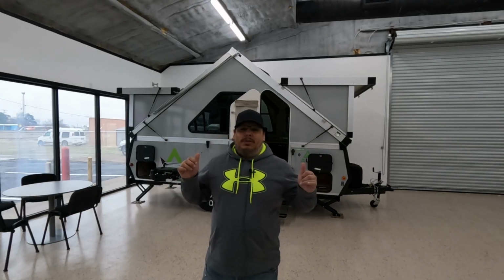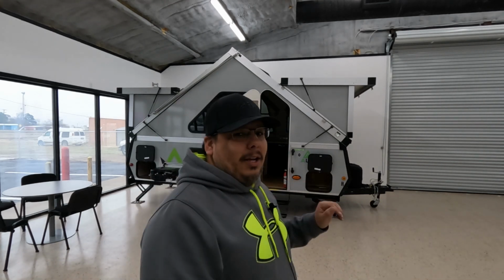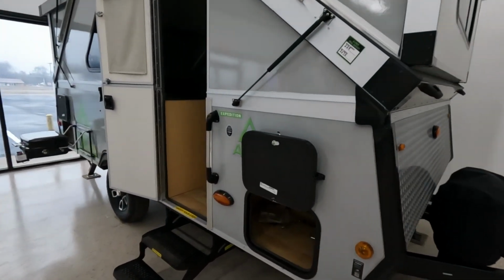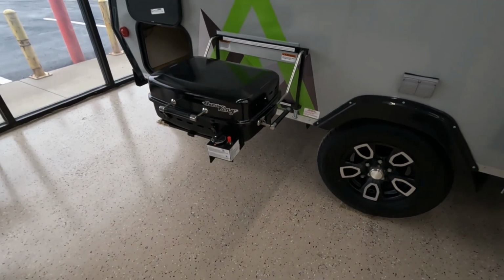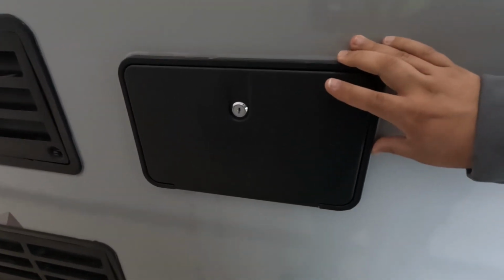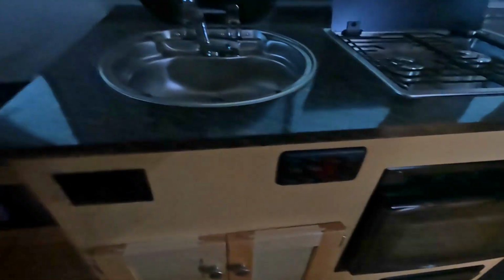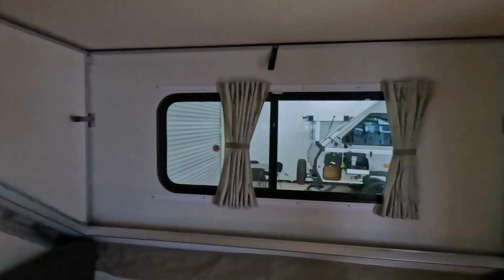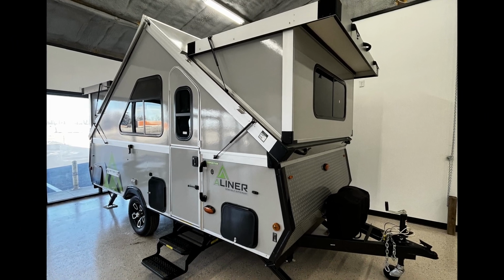The Ultimate in Pop-up RVs!!! | Aliner Expedition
This RV is perfect for the weekend warrior! Fiberglass and Metal Pop-Up RV!!